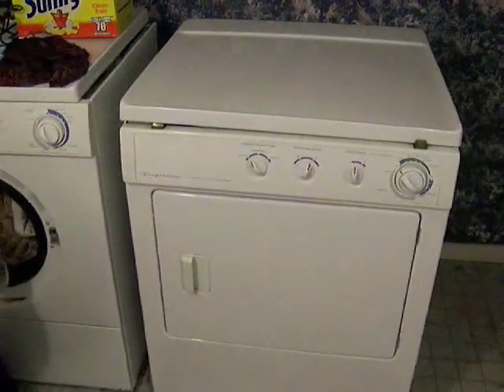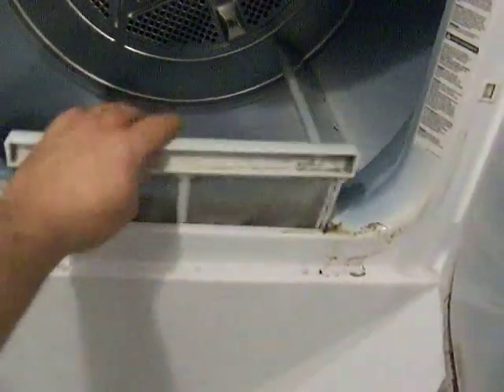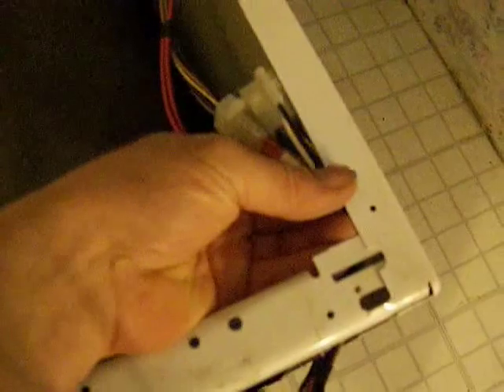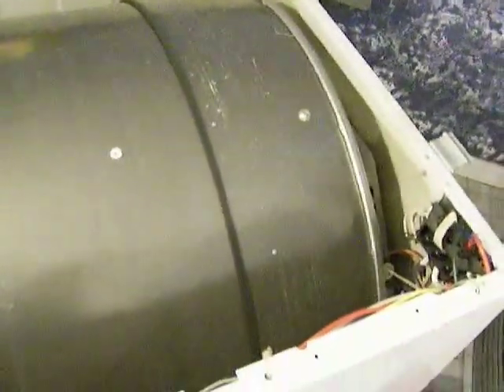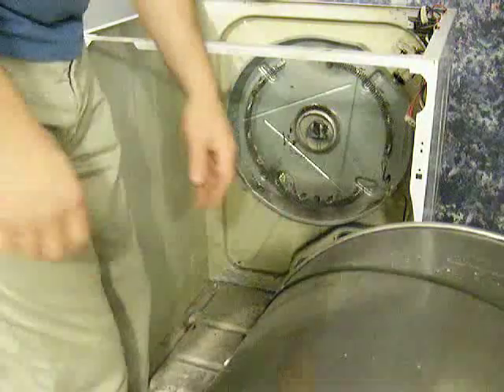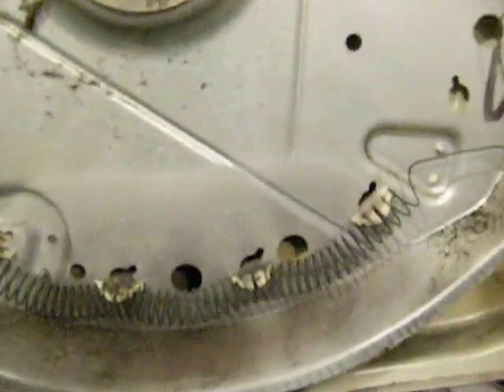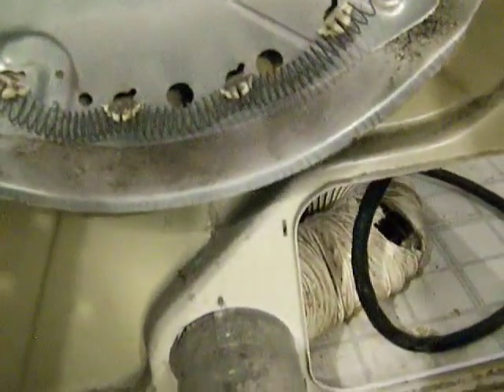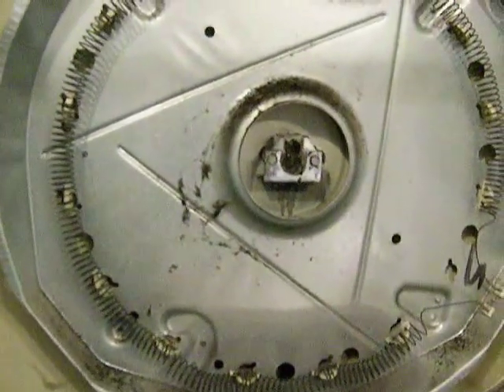Frigidaire heavyduty dryer part 1.avi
Theres nothing heavyduty about this dryer as its put together rather cheap. They don't tell you when you buy them that you have to have it greased every 18 to 24 months or you will burn the bearing out of the back of the drum and take out the heating element.